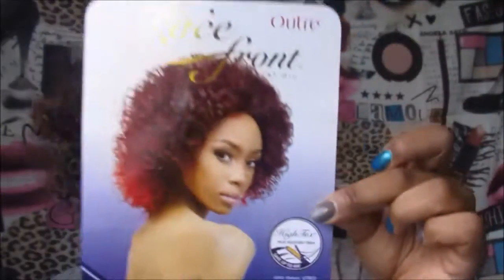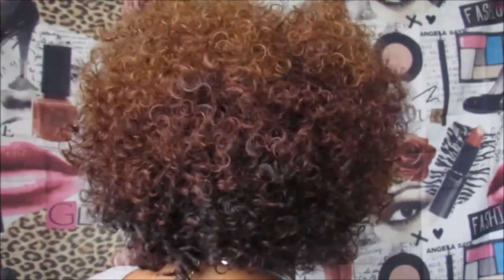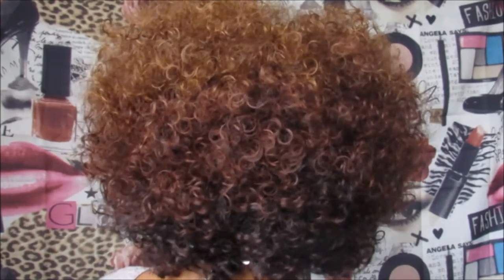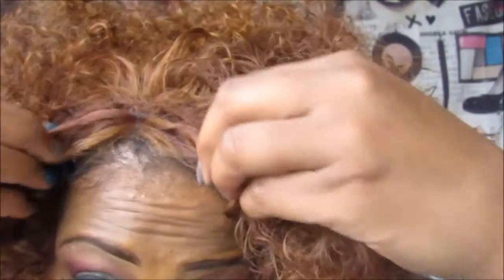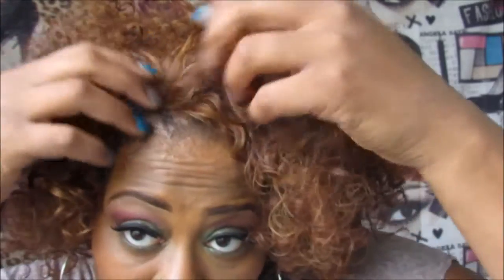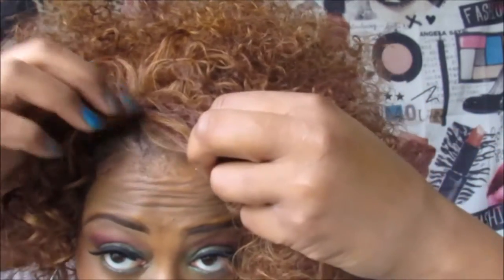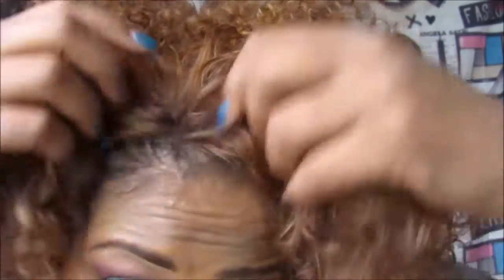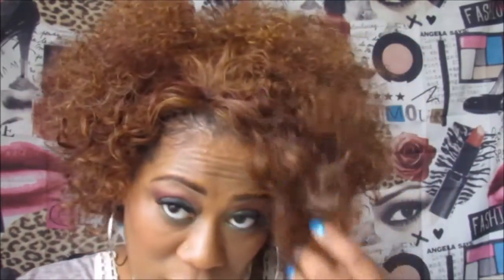Outre Lace Front Gabi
Hi everyone this lovely unit was purchased from samsbeauty.com for $12.99 synthetic fibers curl iron safe up to 400 degrees. The curls on this wig is super soft and tight enjoy the video.

Gabi Lace Front color DX3033